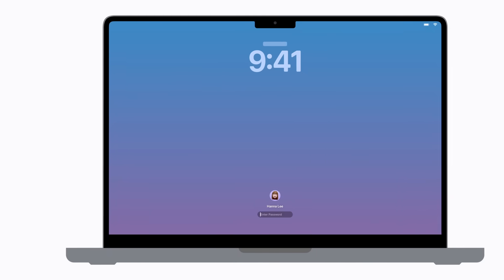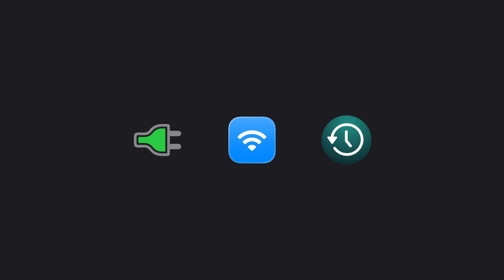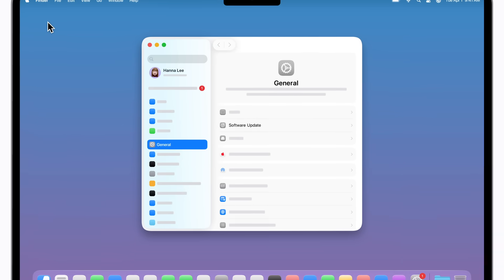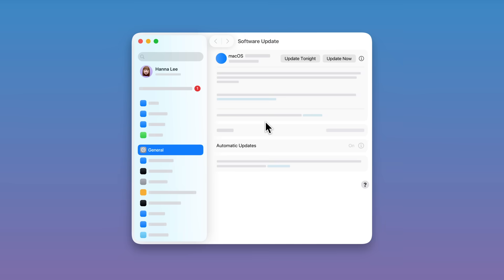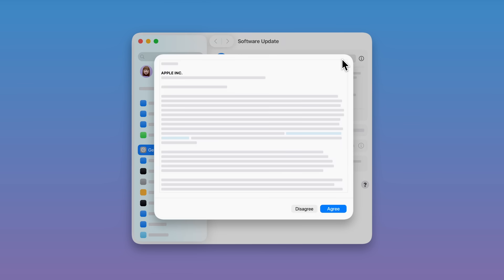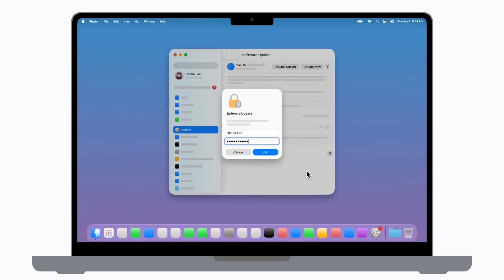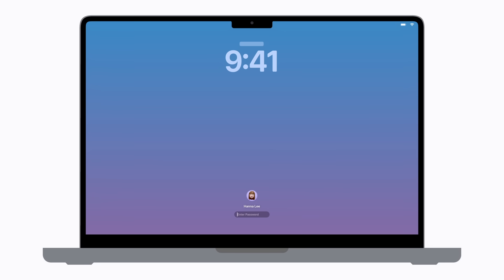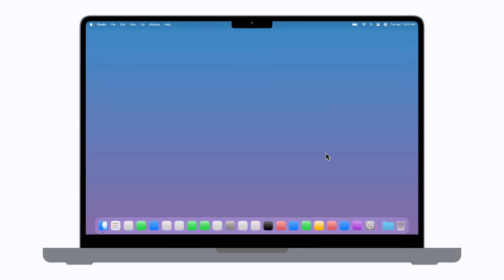How to update macOS on your Mac | Apple Support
Learn how to install software updates on your Mac as soon as they're available, so you always have the latest macOS features and security enhancements.

If you’re asked for an administrator name and password on Mac